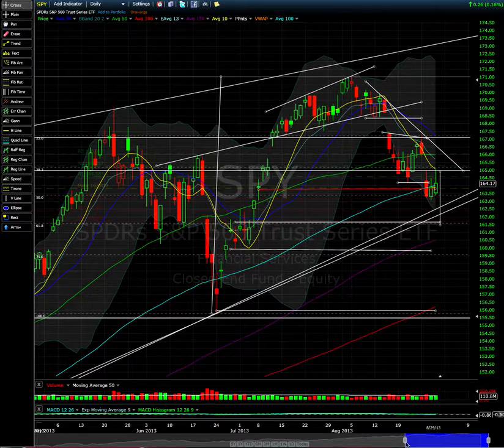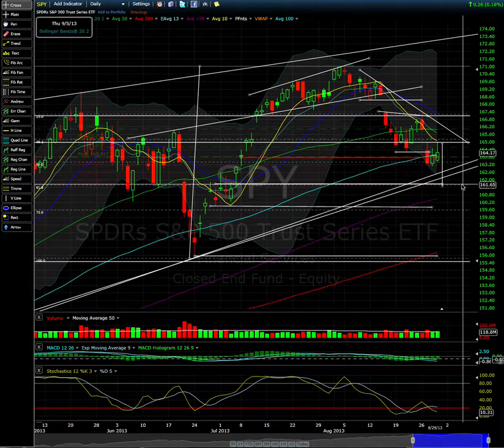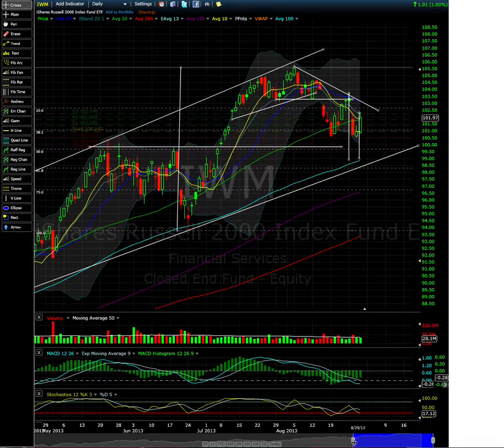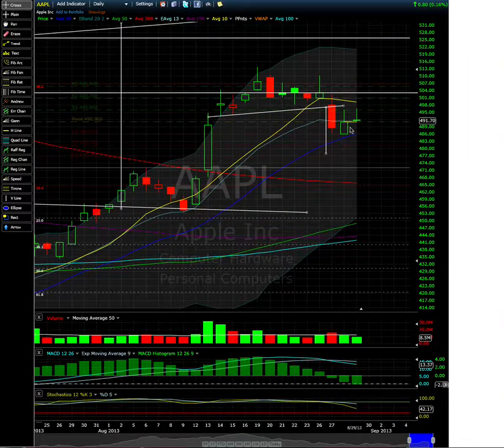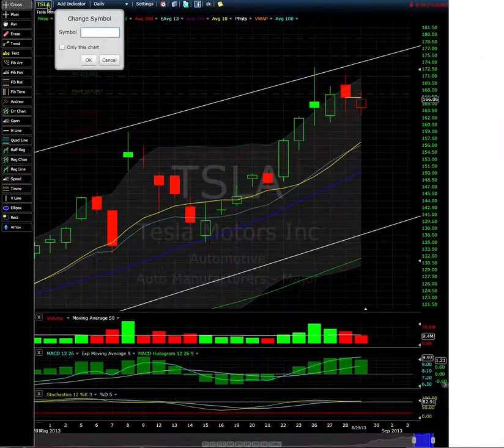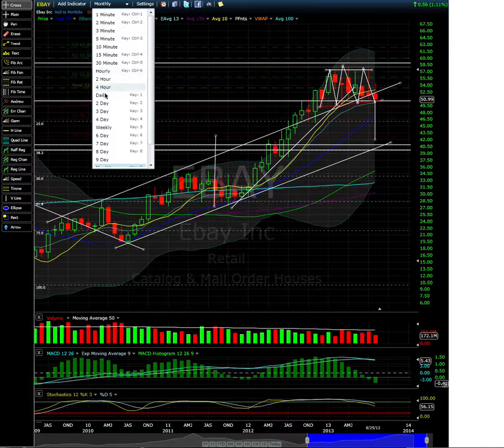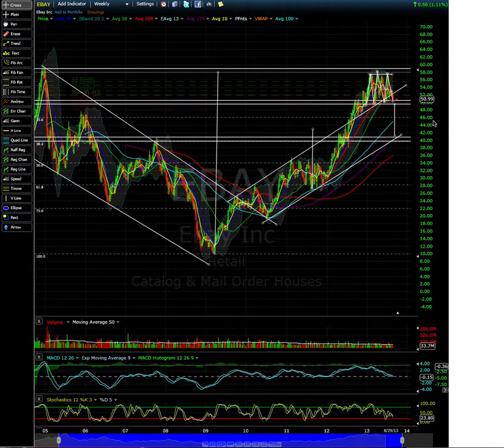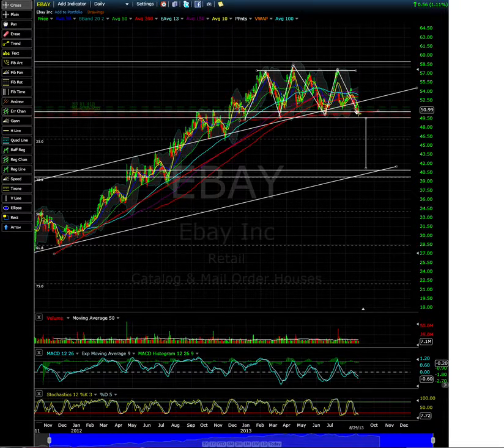Technical Analysis Options Trading 8/29/2013 AAPL SPY TSLA EBAY IWM QQQ AMZN